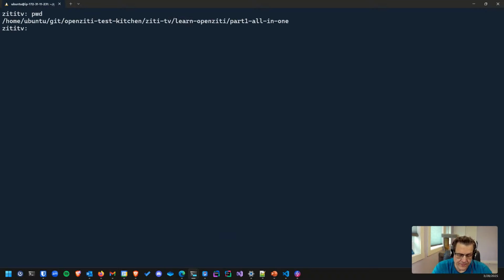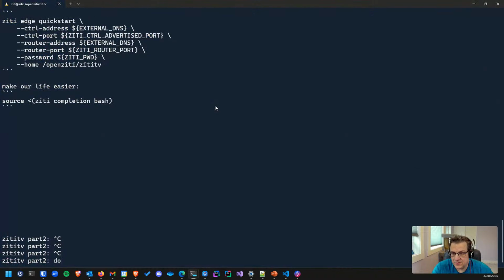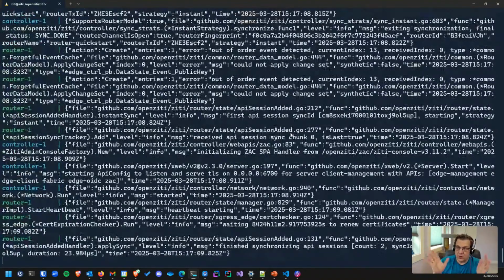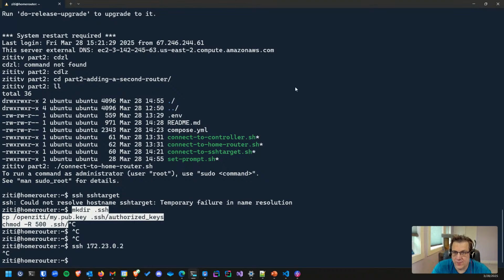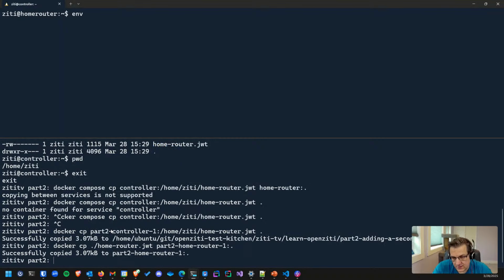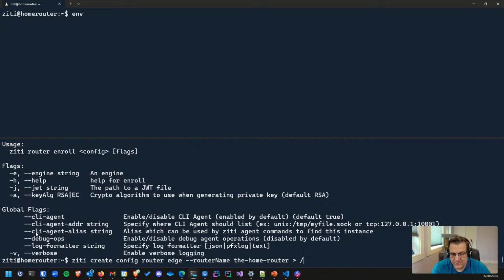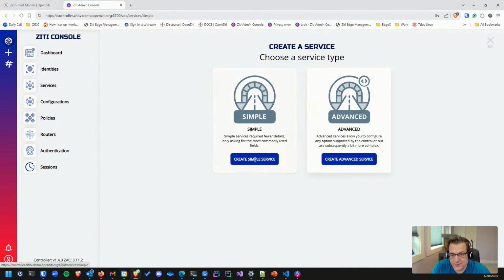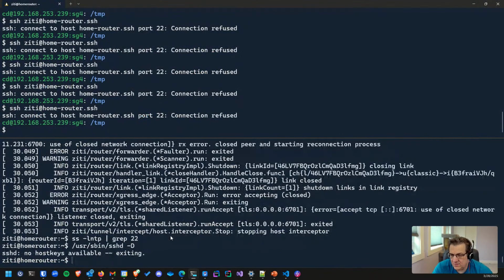Ziti TV Mar 28 2025 - Learn OpenZiti Part 2: Split the Quickstart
In this Ziti TV we'll take a look at Part1, review what we did and split it up to make it runnable by more than one container.